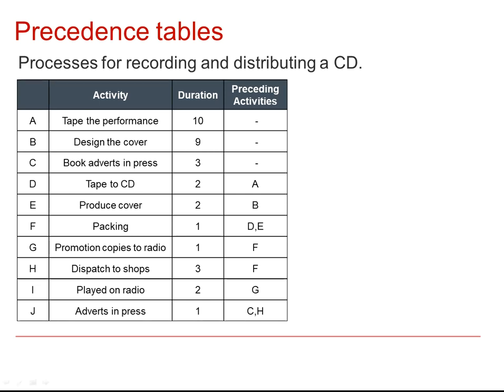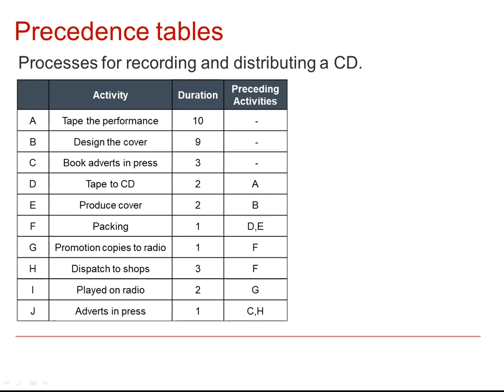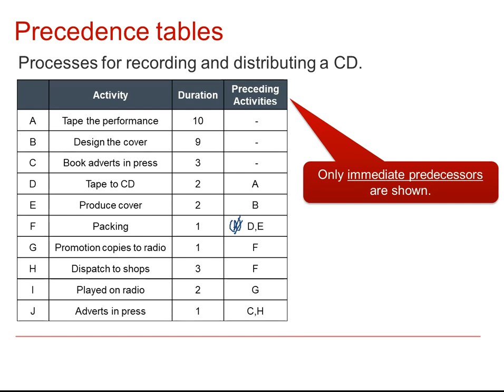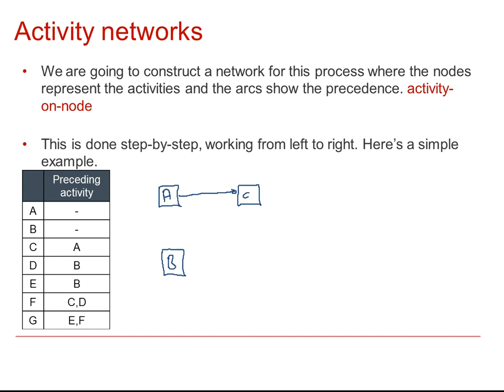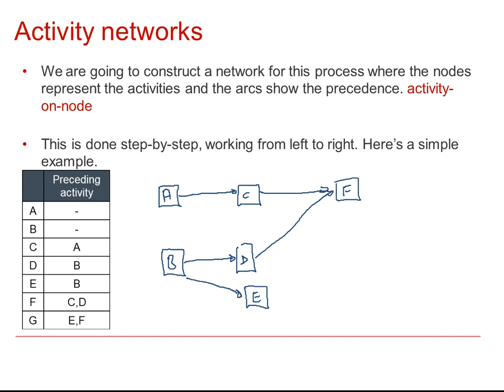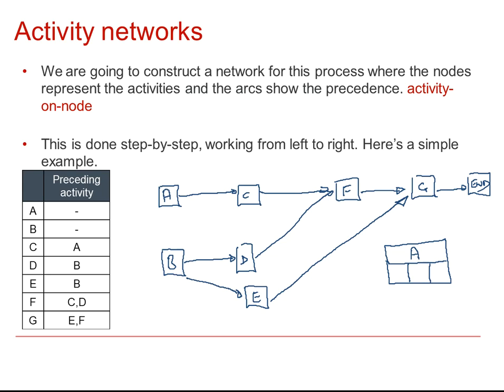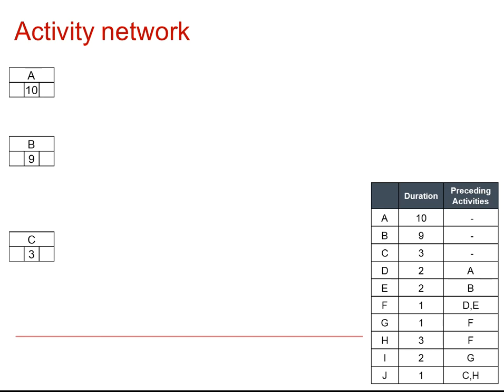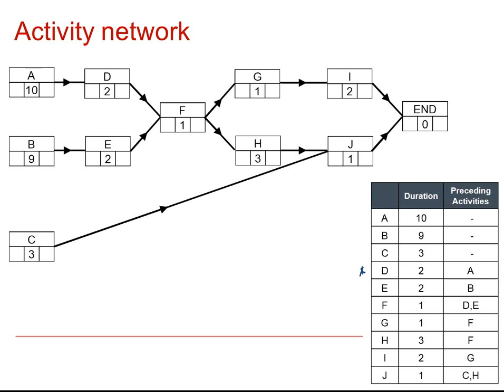AQA Discrete: Critical path analysis 1-1